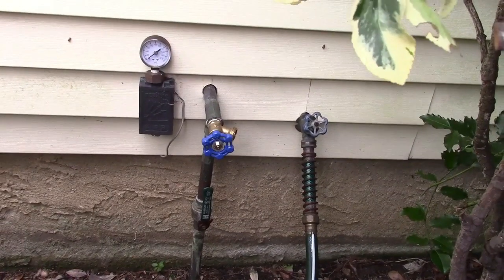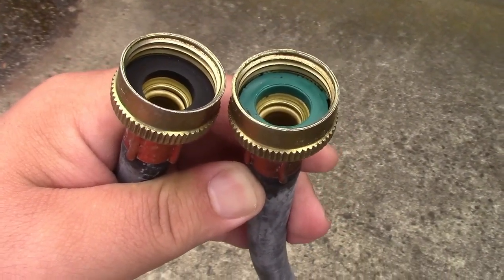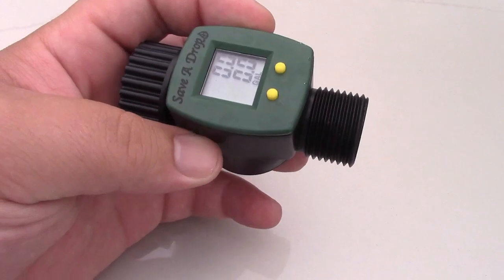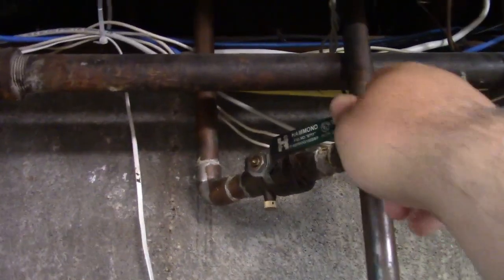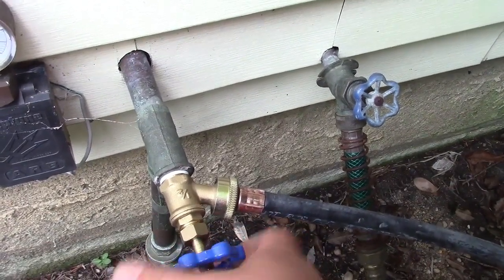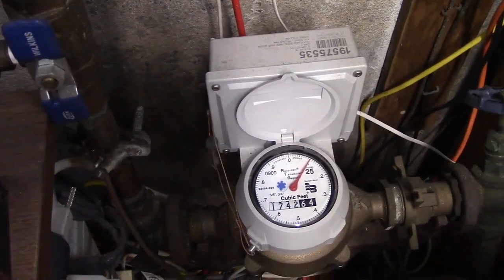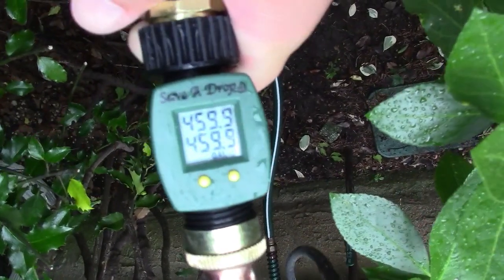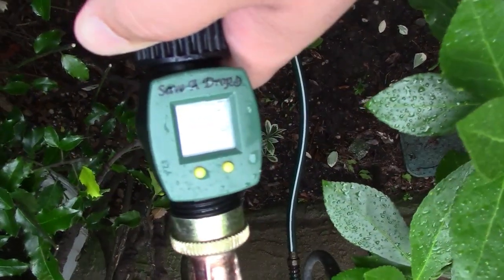How Much Water Does An Inground Sprinkler System Use? Let's Find Out!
My inground sprinkler system turns on and waters the lawn for several hours every other day.  I wondered how much water it actually used.  I happened to have a water meter already, purchased for a different application, so I put it to the test here.  The results will very likely surprise you.

This is the water meter I used, inexpensive and works well:
Scared of the reviews?  Don't be.  It's all people using it improperly, or otherwise ABUSING it.  It's made by P3 International, the same company that makes the renowned Kill-A-Watt meter.  Used as I showed in this video, instead of tugging on the thing as one review showed, it works as intended.
Still scared?  Fine, here's one made by Orbit, a company you know.  And surprise surprise, it looks the same!  Also has similar reviews of misuse!